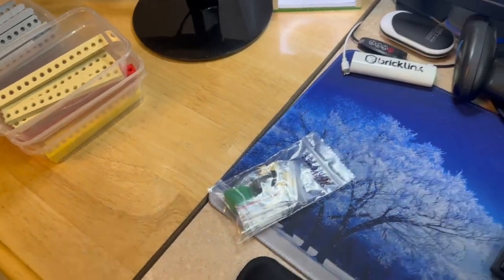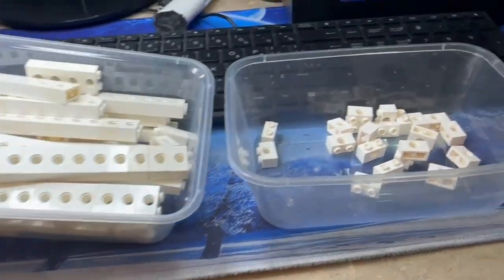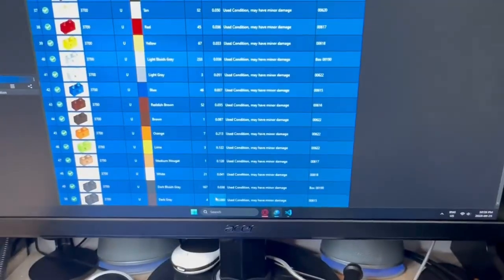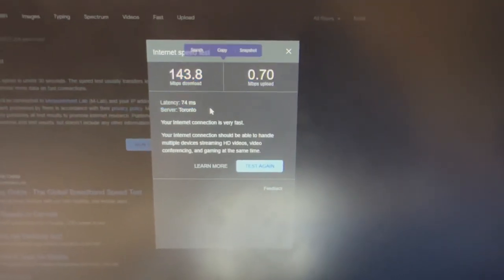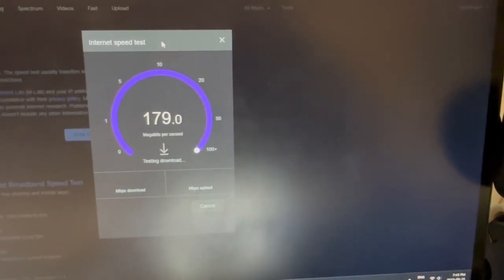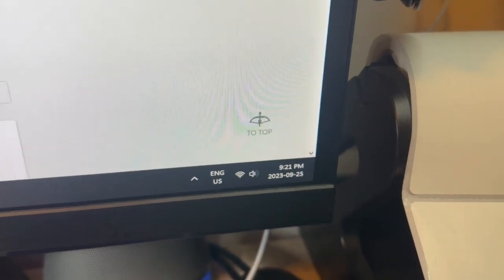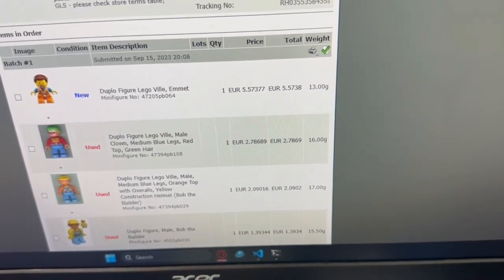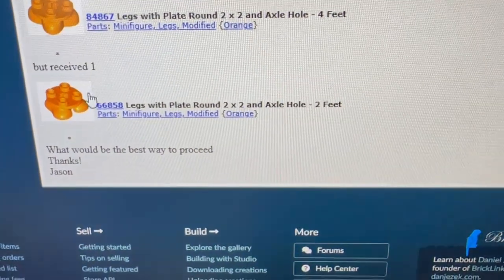Internet Problems (who would have guessed) ! | Bricklink Vlog #122